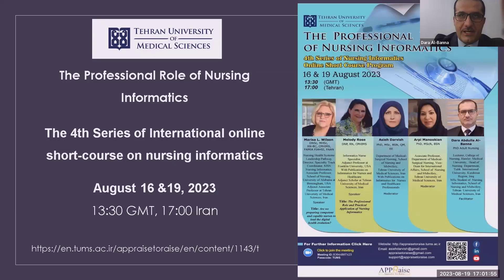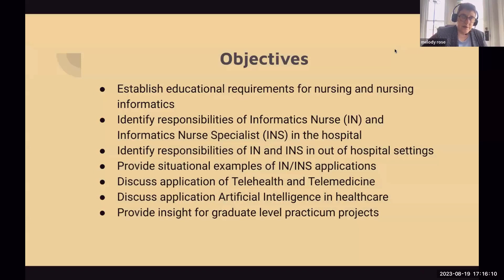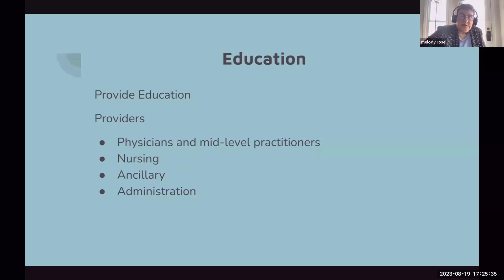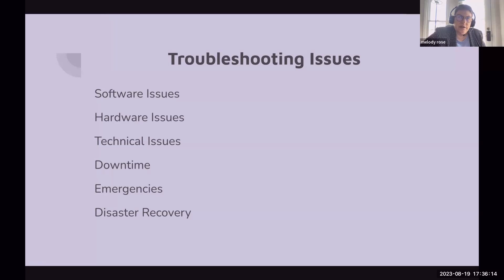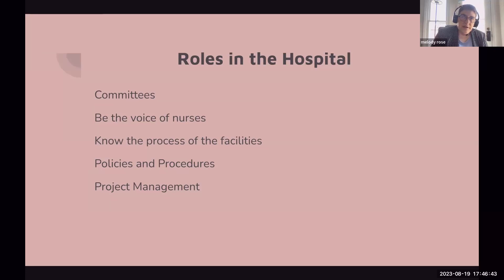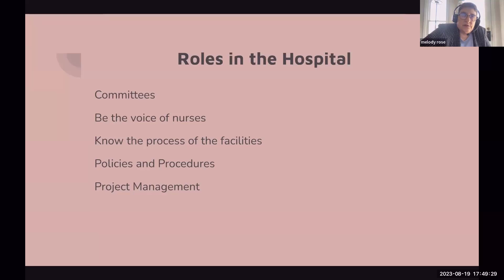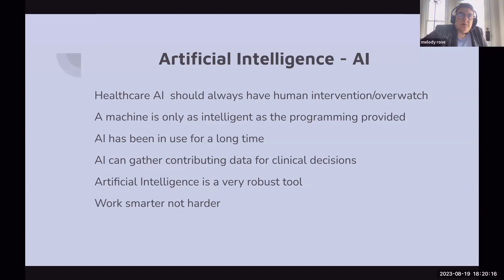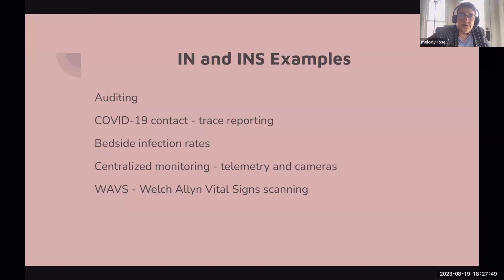The Professional Role of Nursing Informatics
The Tehran University of Medical Sciences (TUMS), held The 4th Series of "Nursing Informatics Online Short Course” )Day2) on Saturday 19 August 2023.
Following the development of the use of informatics tools in the health care industry and improvement of digital health, this session of nursing informatics programs addresses the professional roles of informatics nurse and new approaches. Course objective is enhancing knowledge about the importance of nursing Informatics roles and addressing challenges.